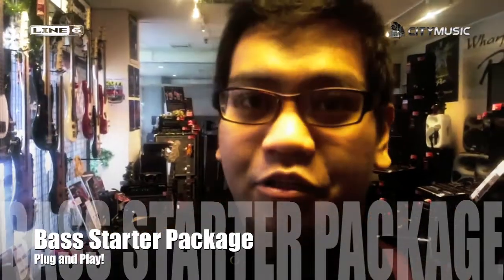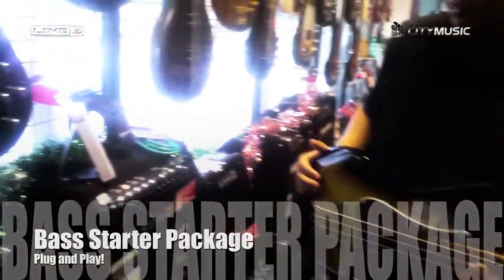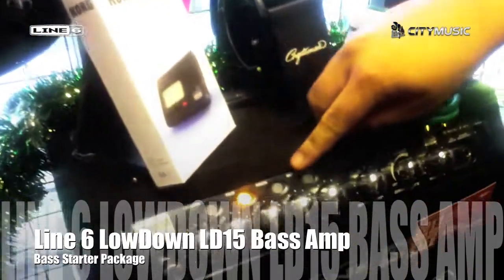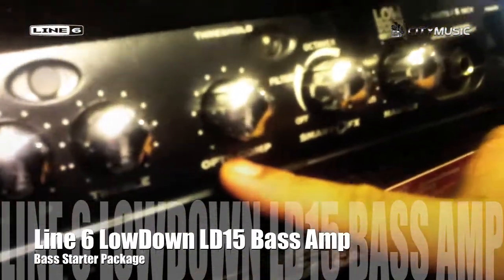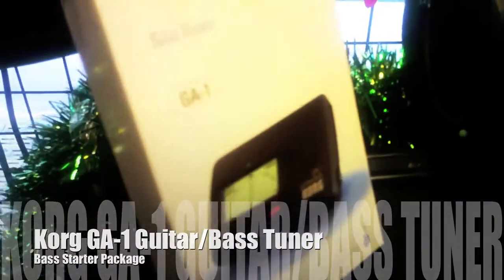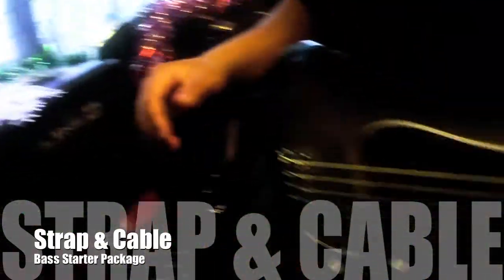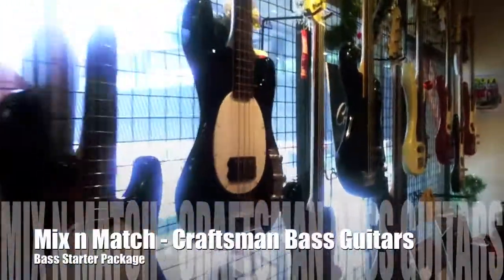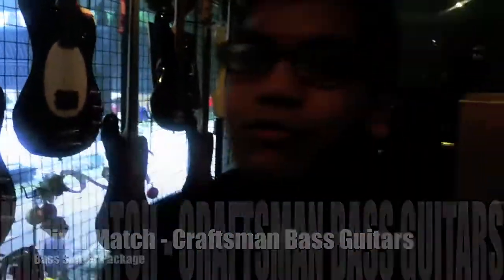Premium Bass Starter Package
Have you checked out our Premium Bass Guitar & Amp Package? We have selected our best selling combination of Craftsman bass guitar and Line 6 LowDown bass amp, top selling Korg tuner, to offer the best value for dollar and performance!